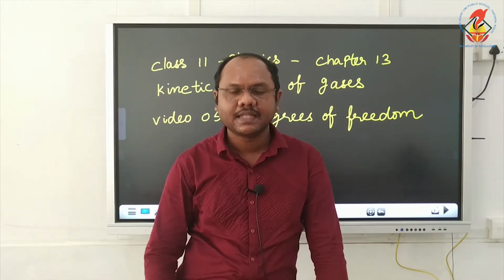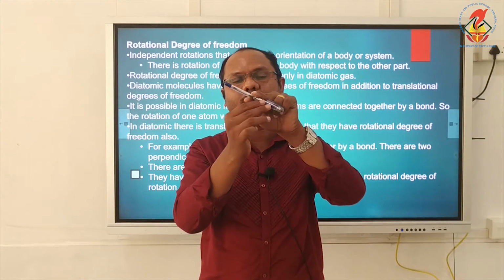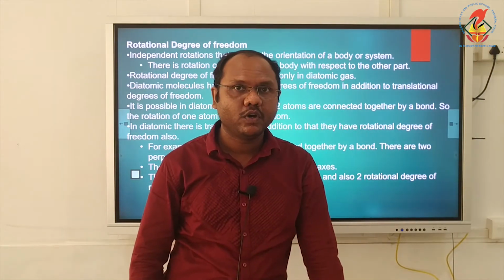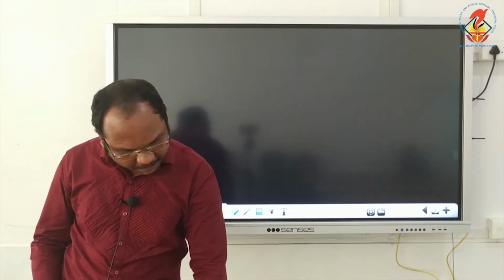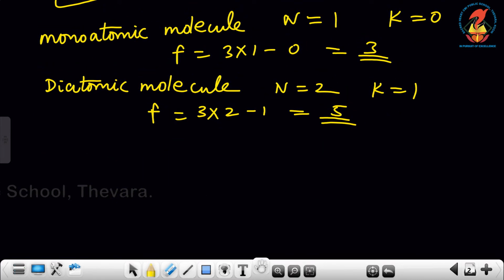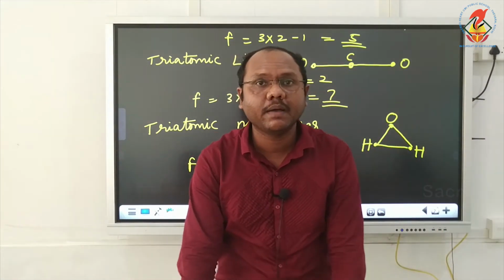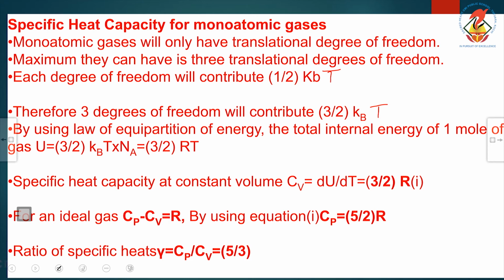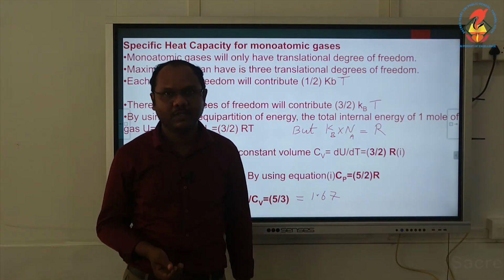Phy11 Chapter 13 Kinetic theory of gases Video 05 Degrees of freedom